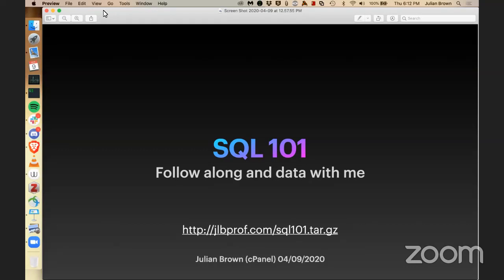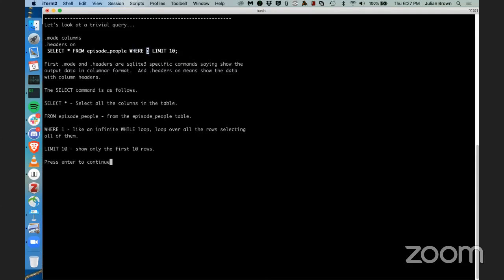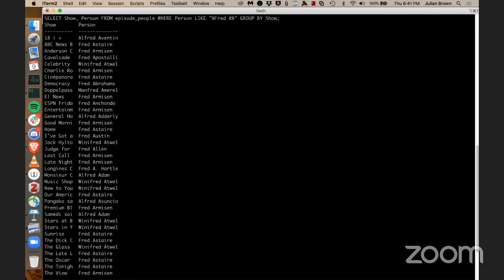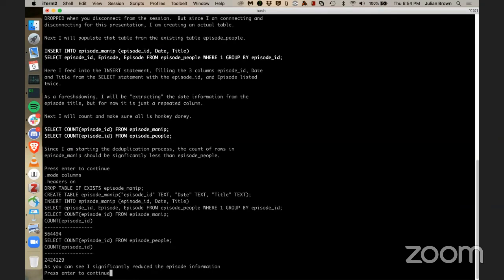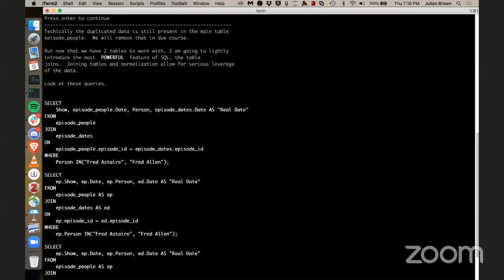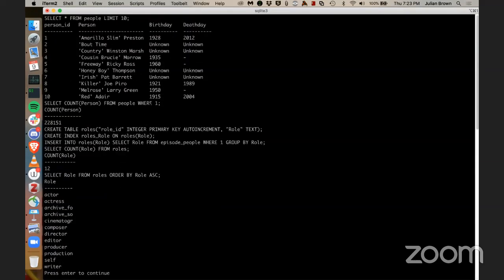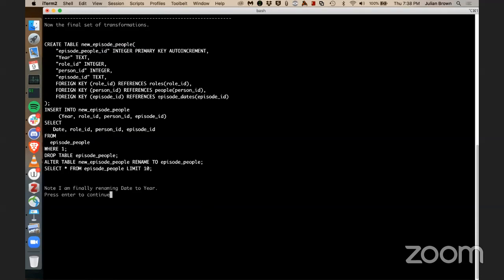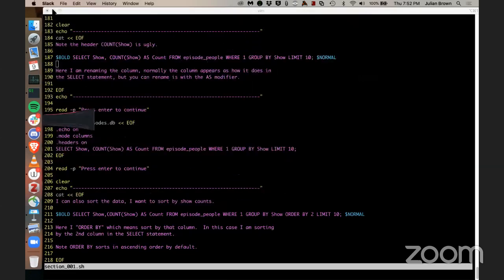Houston.pm April 2020 meeting - SQL 101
Julian Brown covers an introduction to SQL